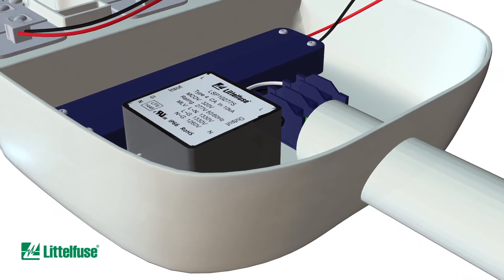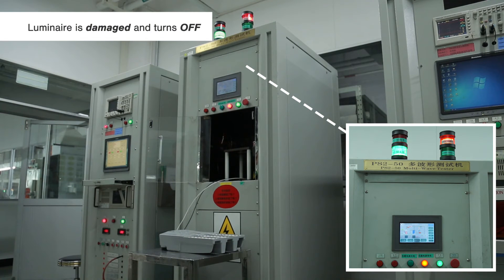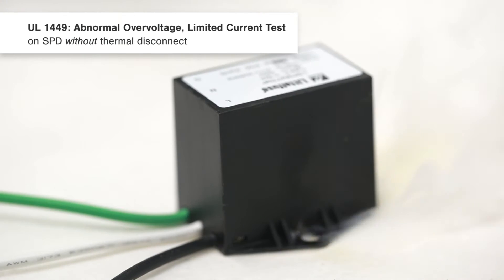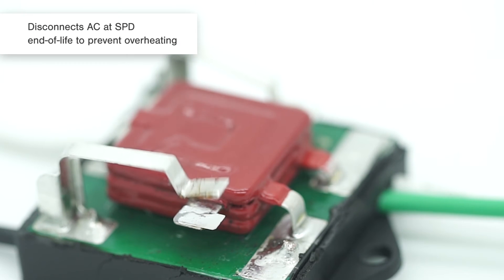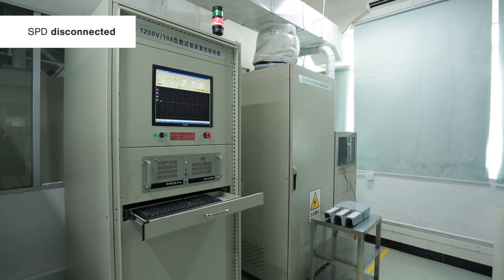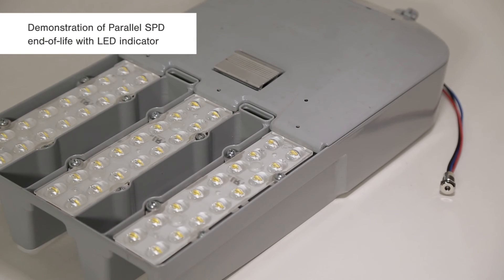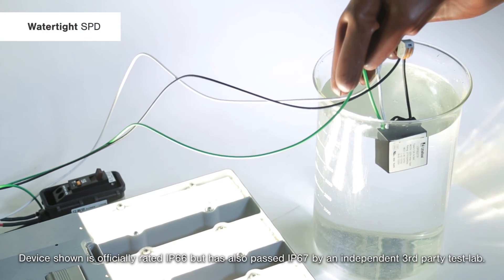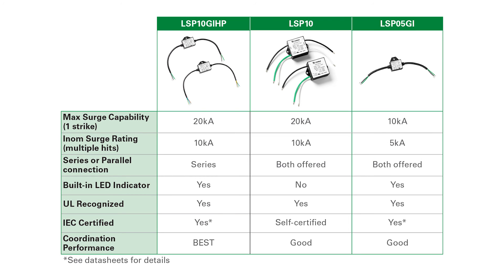Littelfuse Surge Protection Modules LSP C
View all available surge protection modules and devices for LED lighting on our